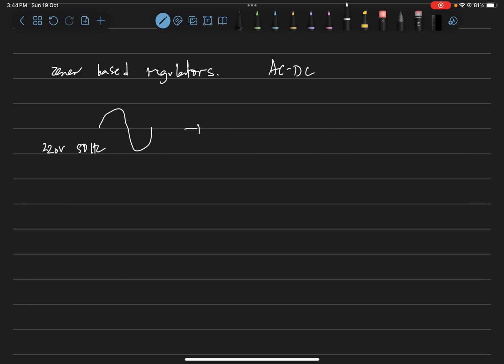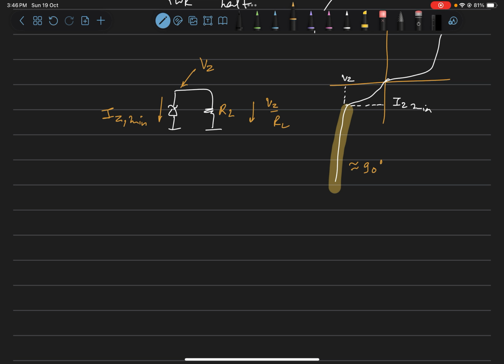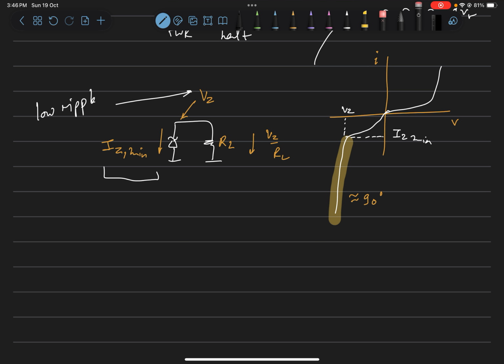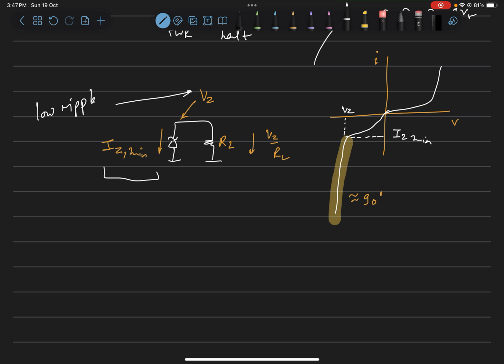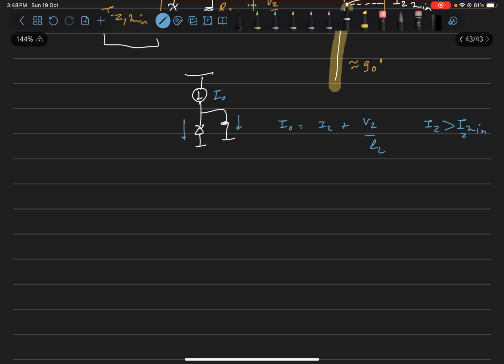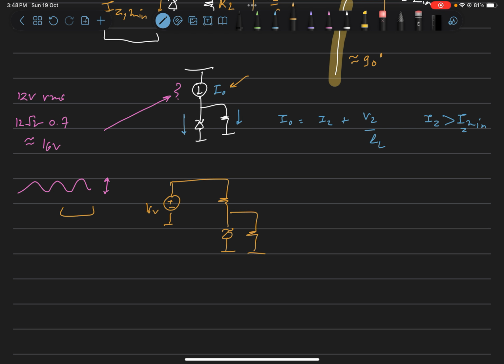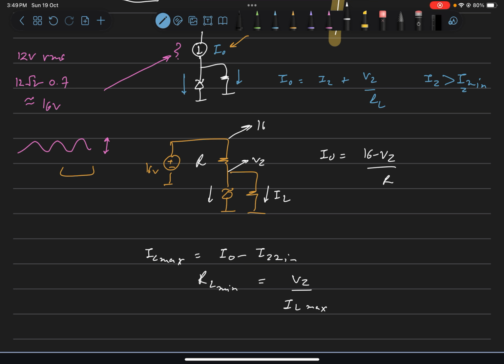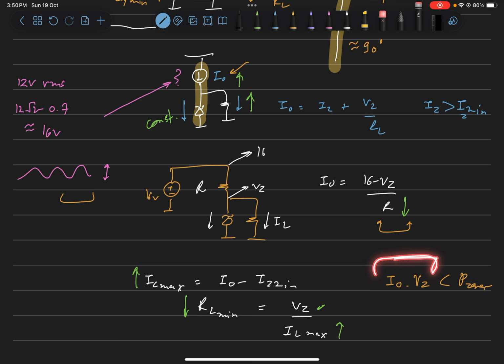Zener based voltage regulator- AC-DC Conversion